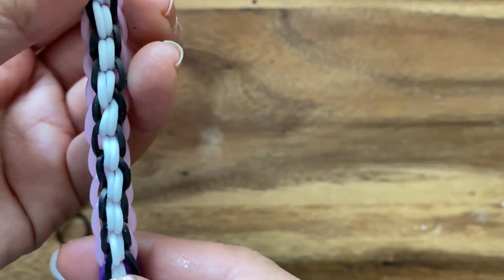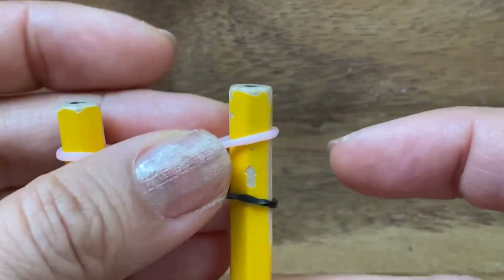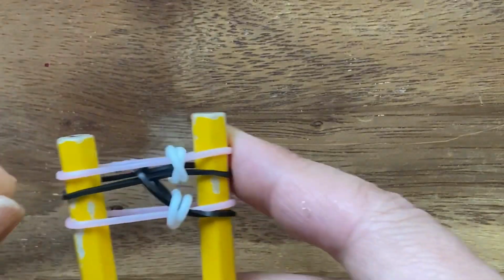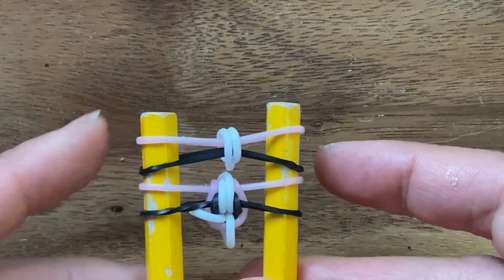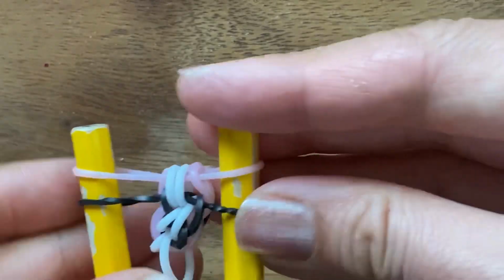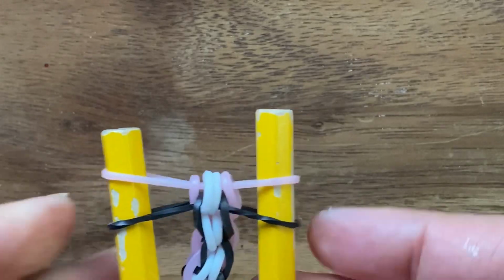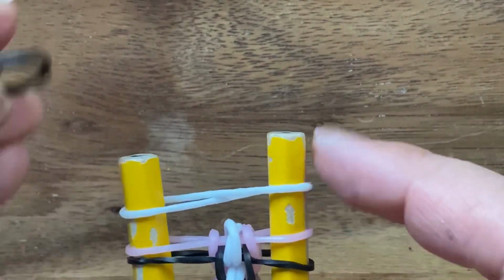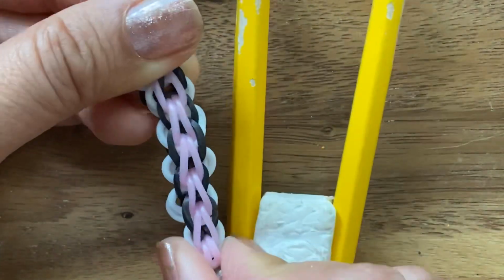Rainbow loom bands rubber band bracelet tutorial snake link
Rainbow loom bands bracelet diy craft tutorial